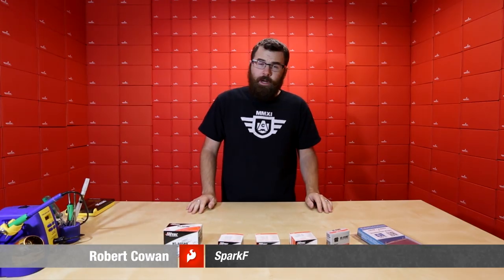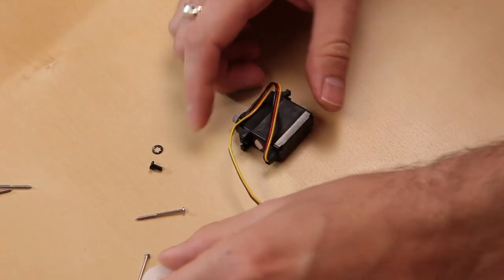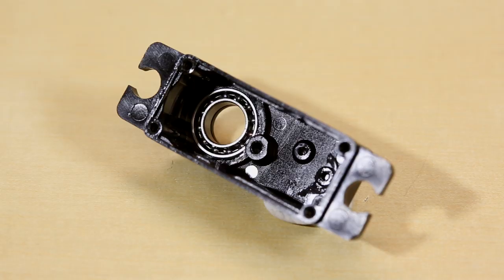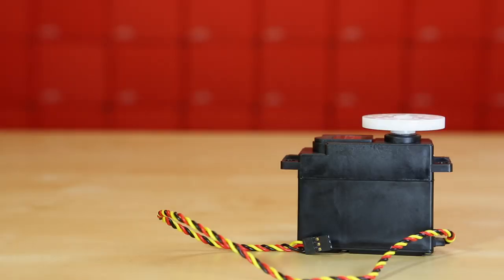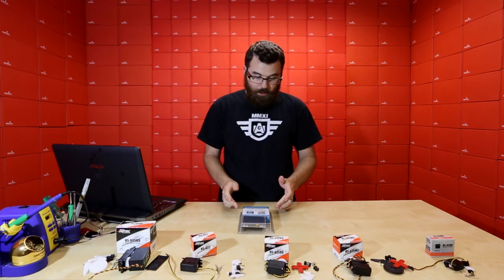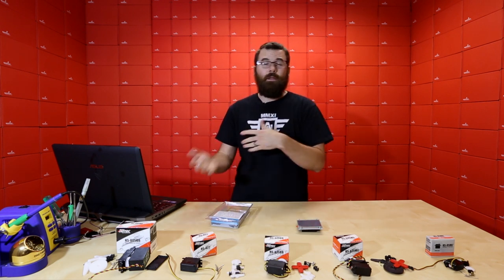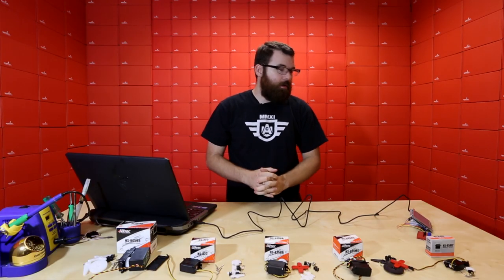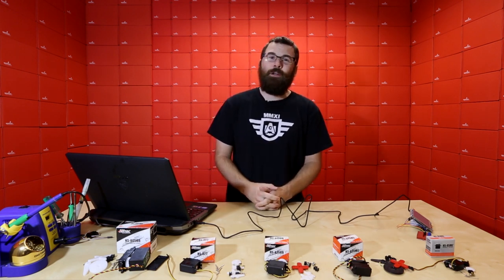SparkFun 7-12-13 Product Showcase: Nerf Atrium Defense System